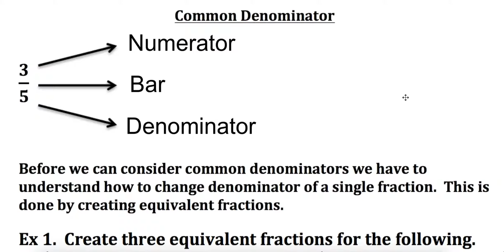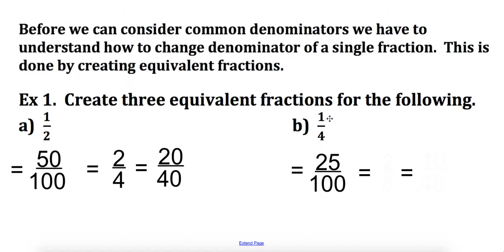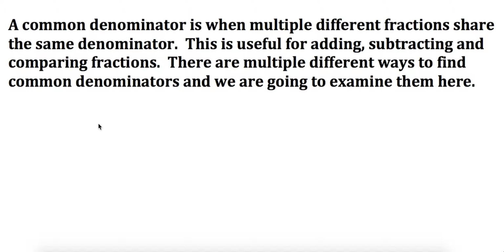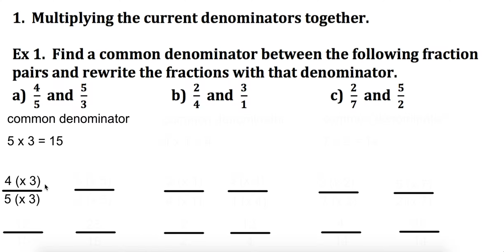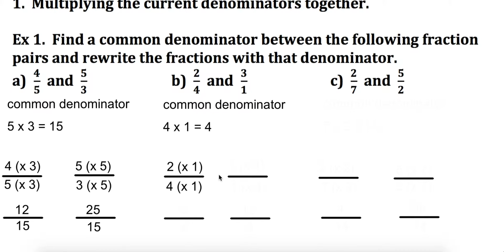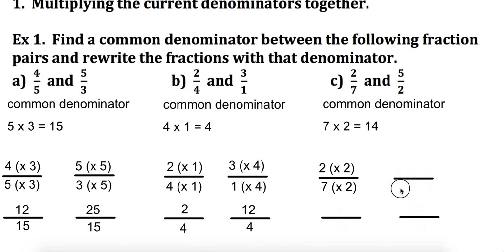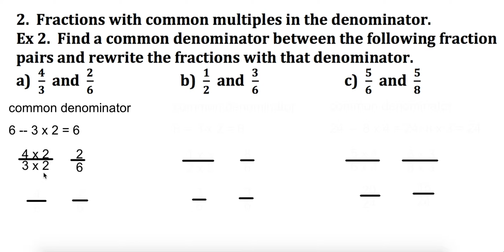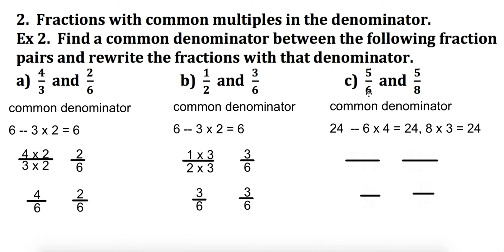1 2 Note Video